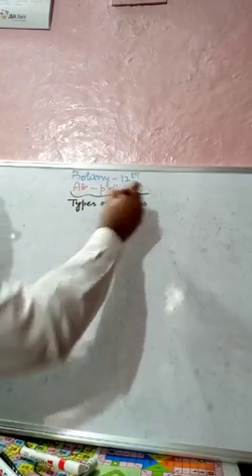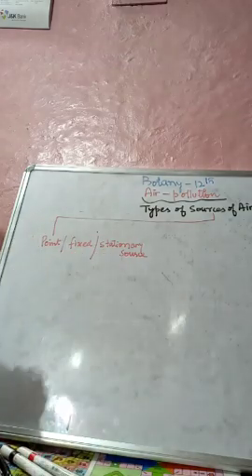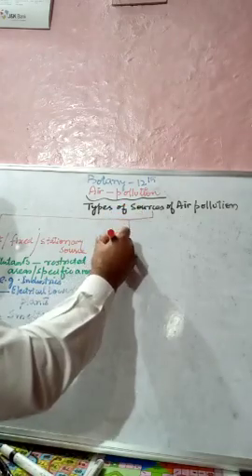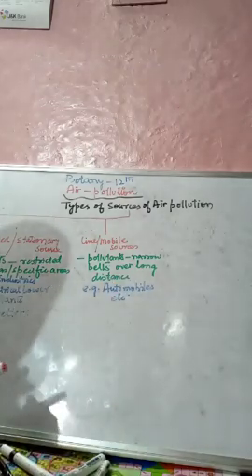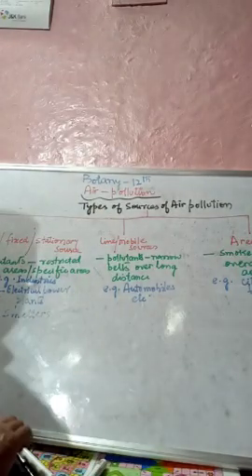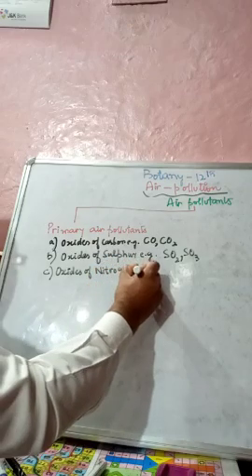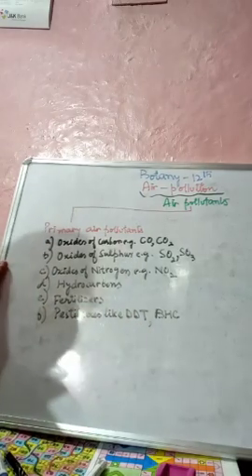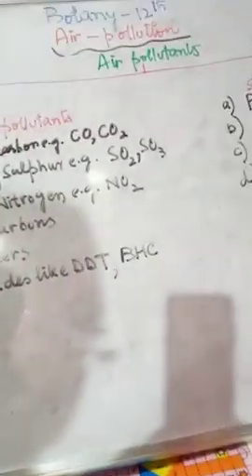Air Pollution Part-2